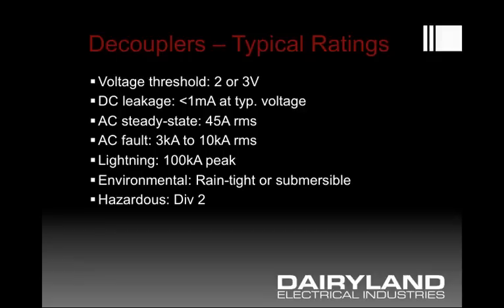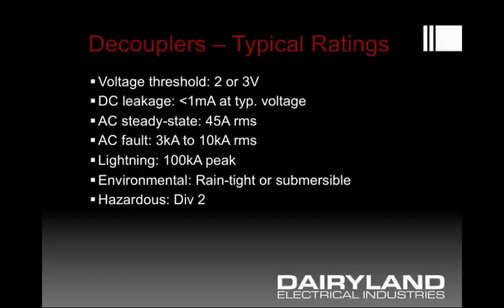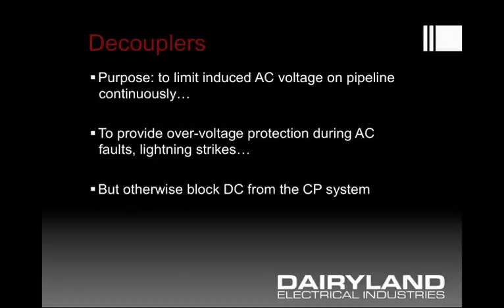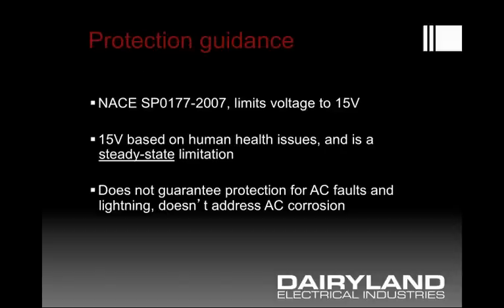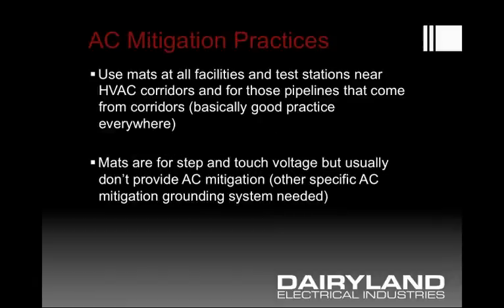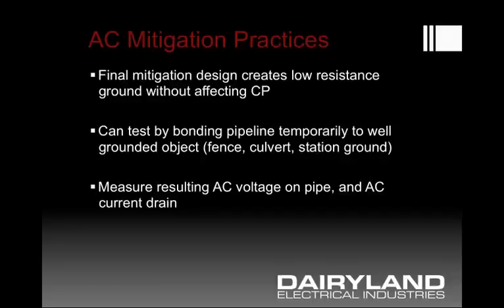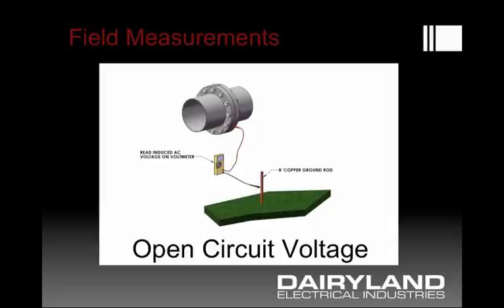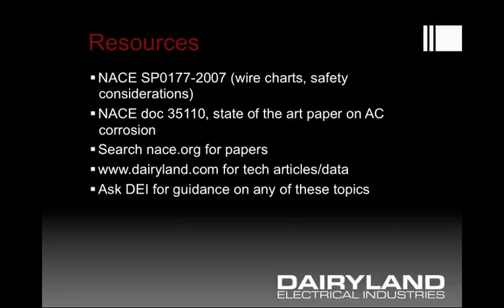Intermediate Training: Safety Considerations for AC Mitigation Designs (Part 3).mp4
Part 3 of a session on important safety considerations when doing AC Mitigation designs for the corrosion industry.